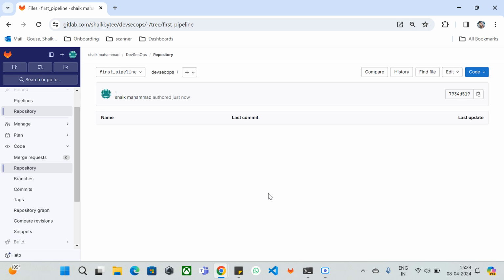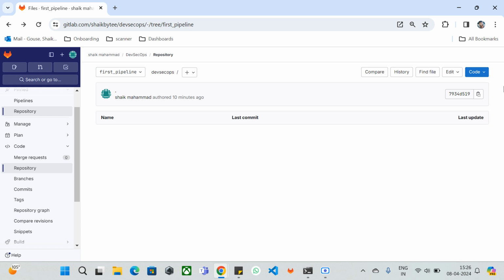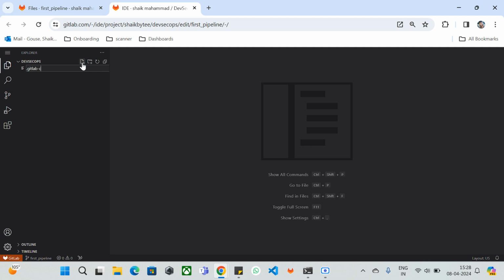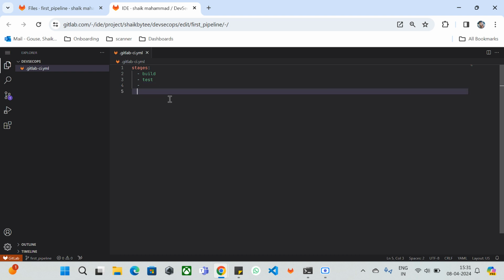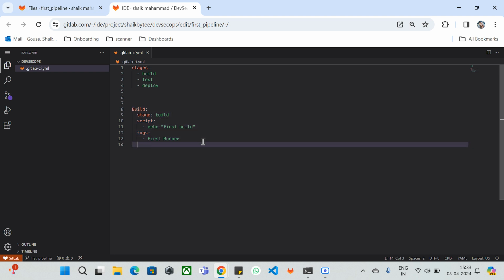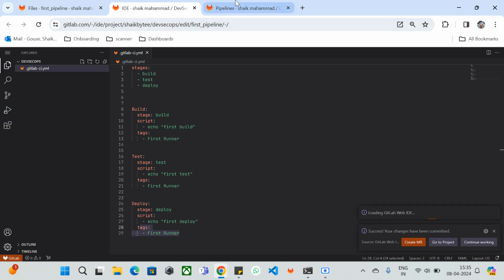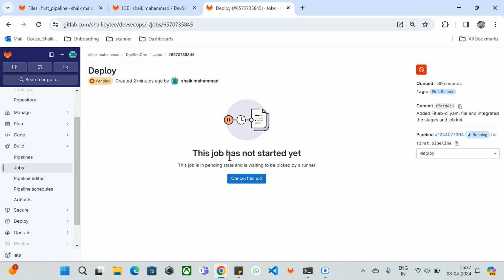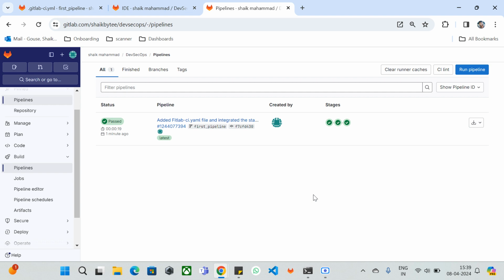Building a Simple Pipeline in GitLab: A Step-by-Step Guide | First Pipeline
Welcome to our tutorial on setting up a basic pipeline in GitLab! In this video, we'll walk you through the process of creating a simple pipeline for your project, enabling you to automate your software development workflow efficiently. Whether you're new to GitLab CI/CD or looking to refine your pipeline setup, this tutorial is designed to provide clear, actionable steps to get you started.

Throughout the video, we'll cover key concepts such as defining stages, configuring jobs, and leveraging GitLab's built-in CI/CD features to streamline your development process. By the end of this tutorial, you'll have a solid understanding of how to create and customize pipelines tailored to your project's specific requirements.